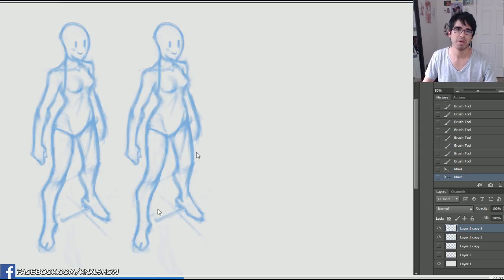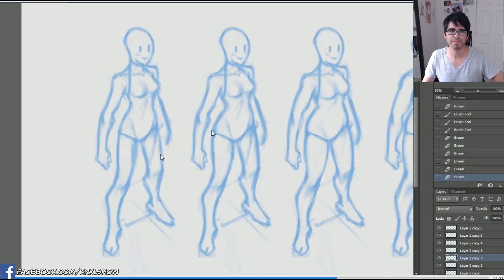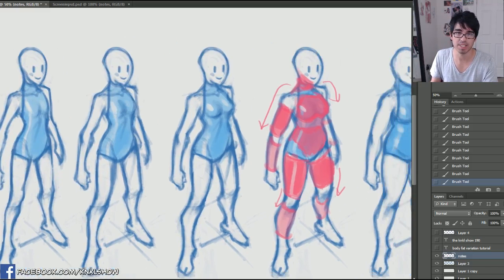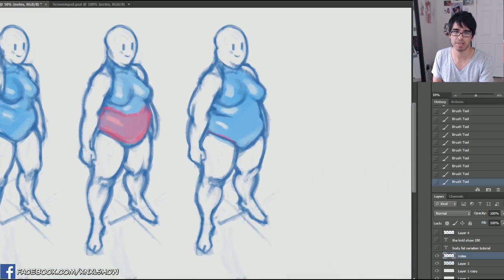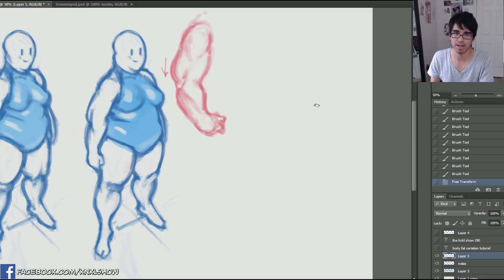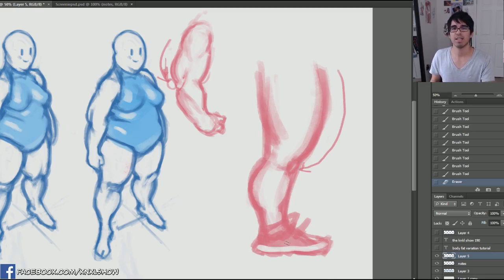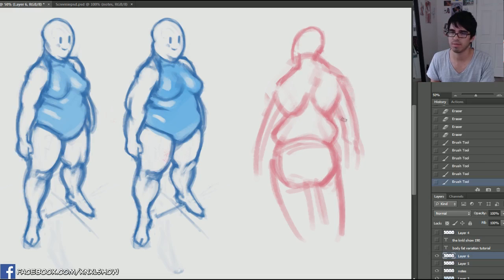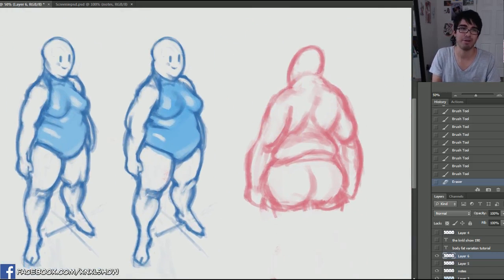KNKL SHOW #190: Drawing Fat on the body!